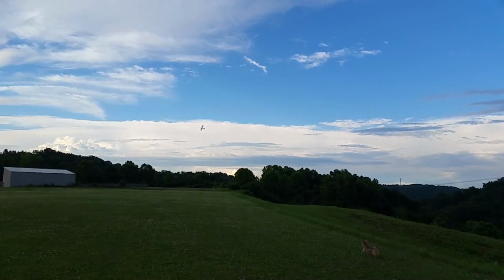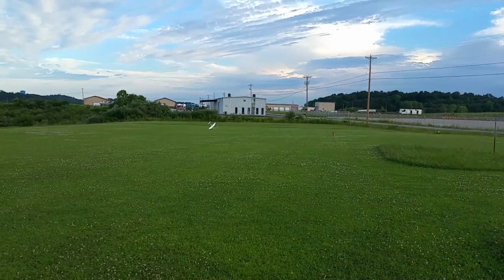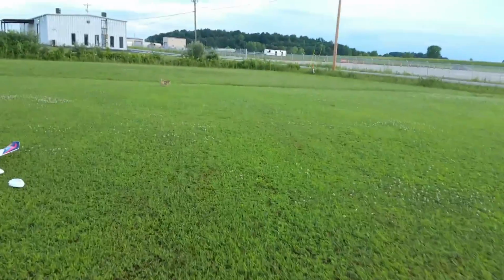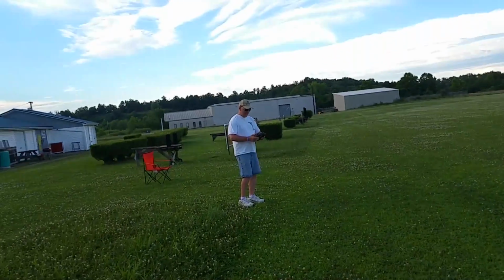HobbyKing Bix3 Touch and Go CHALLENGE - TheRcSaylors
The Bix 3 is definitely one of the BEST Beginner Friendly RC Planes out there, and it's backed by a really great company as well!  We love the design, having the motor and prop mounted in the rear to help protect it from impacts, like we demonstrate in this video  :)  Nate's Dad, Glenn is at the controls of the Bix 3, attempting a touch and go with NO LANDING gear at all on the grass!  Can he pull it off?